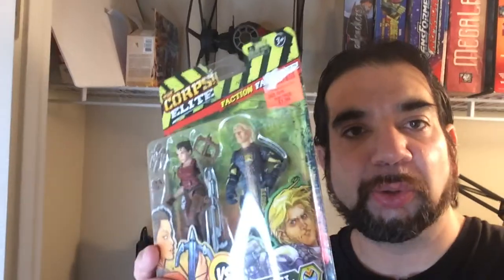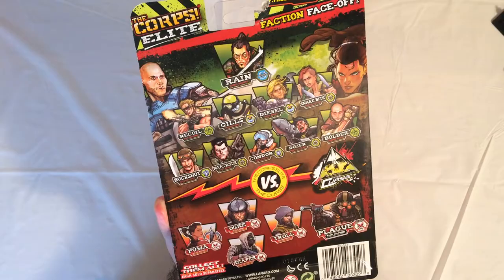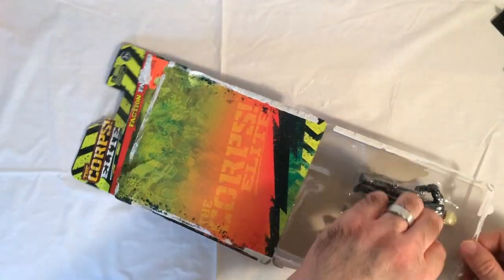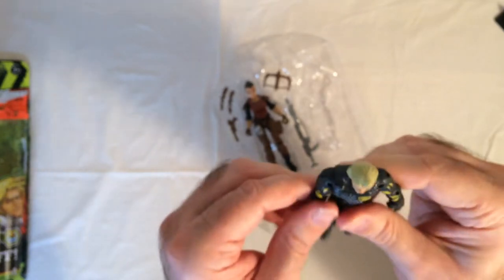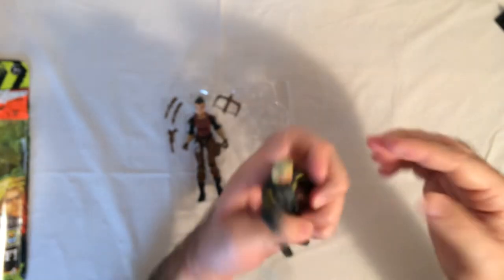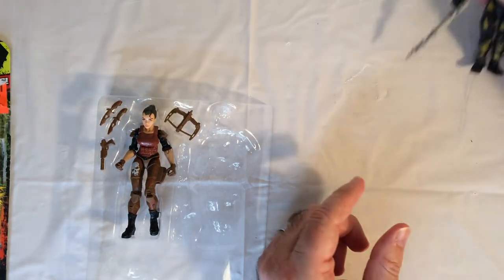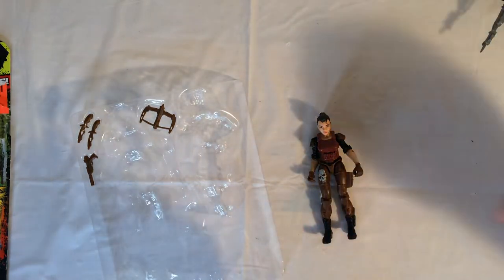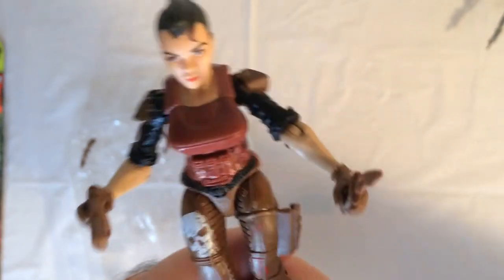Corps Elite Action Figures Puma and Diesel